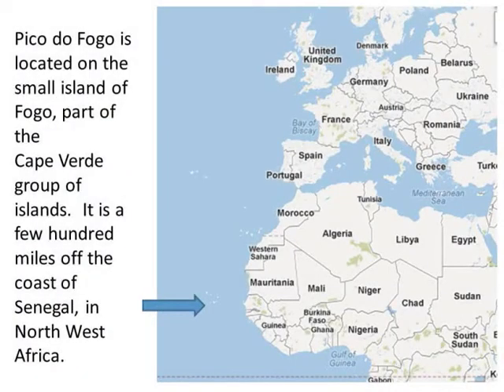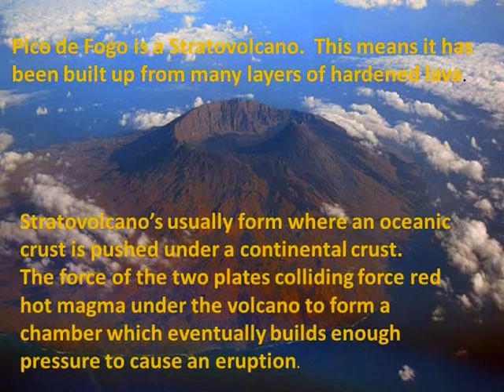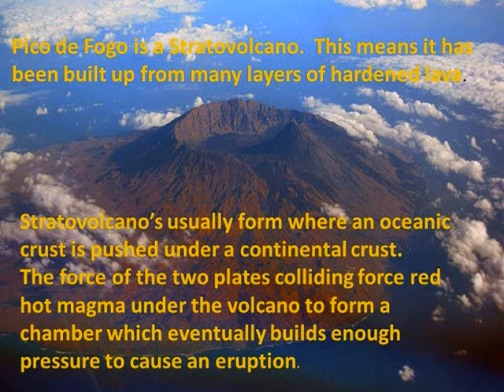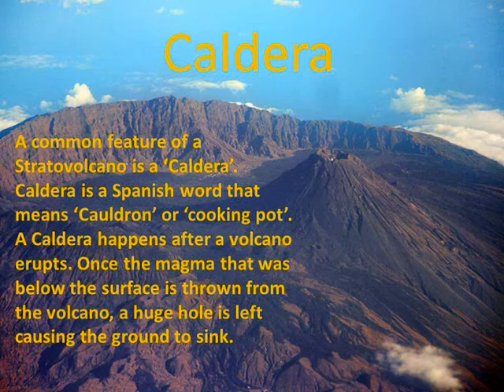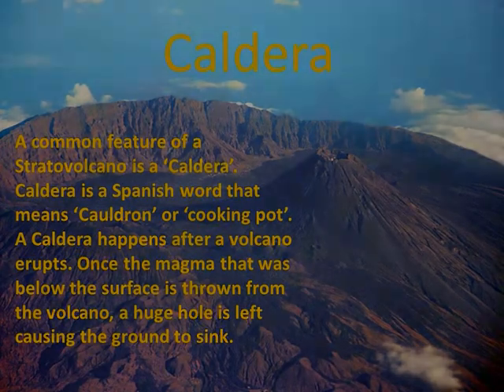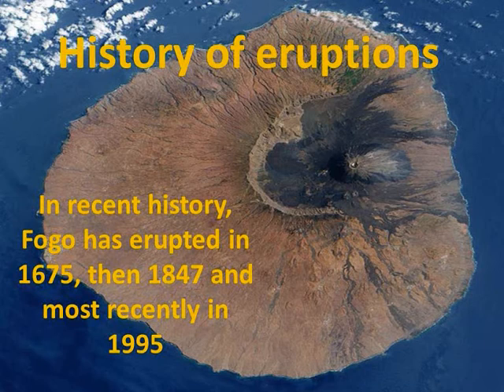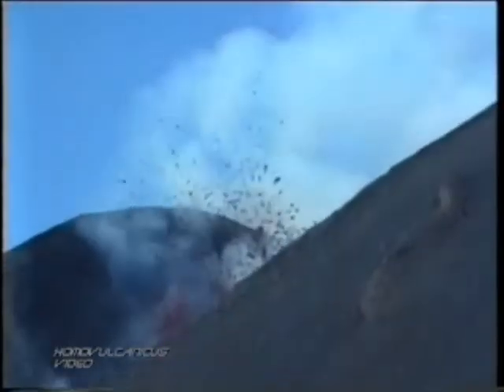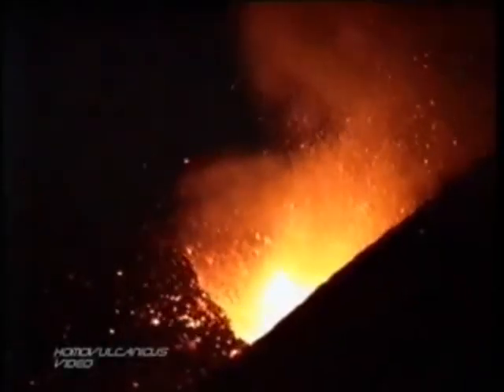Ben Stokes - Volcano project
Pico do Fogo - Cape Verde - 1995 Eruption